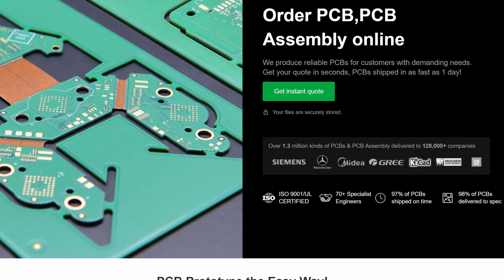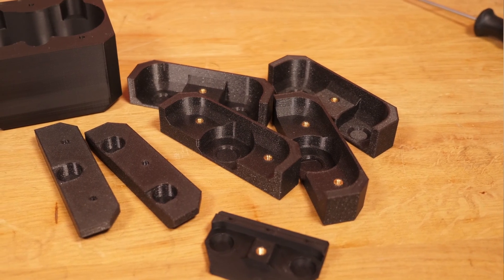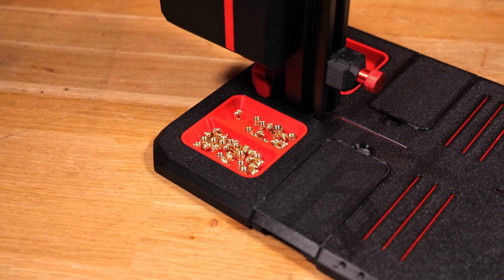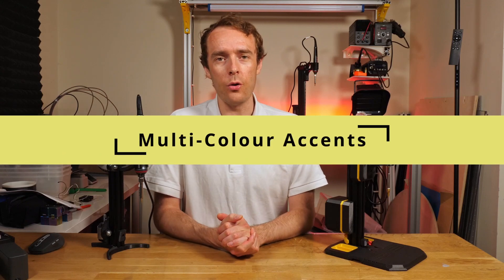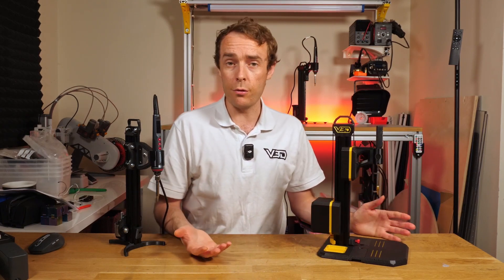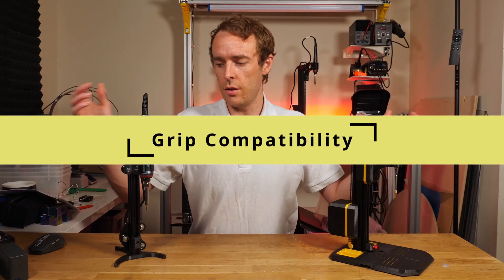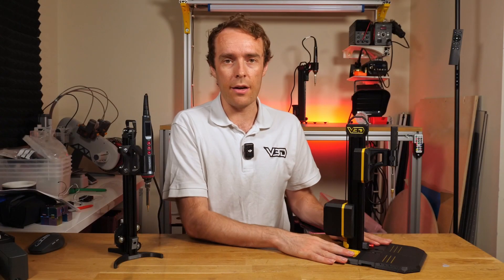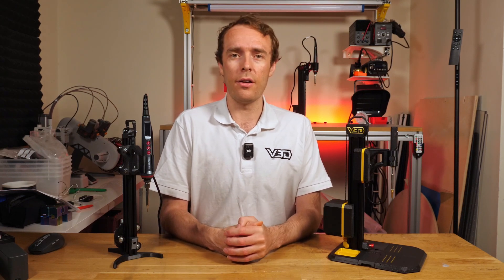These Updates make VLMP 2 the BEST Insert Press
for 3D printing, CNC, Sheetmetal and PCBs
VLMP 2 is one of latest heat set insert presses from Vector 3D. A great tool for consistent and precise performance in adding inserts to 3D printed parts, resulting in a more durable thread and more professional finish. In this video I'll share the details on the differences and upgrade we made from VLMP 1 to VLMP 2, and how you get upgrade.